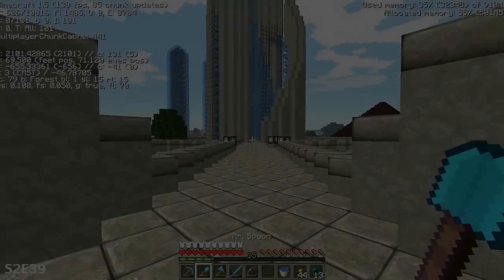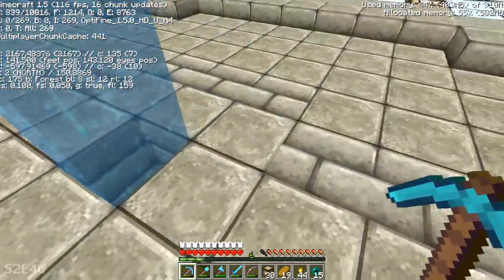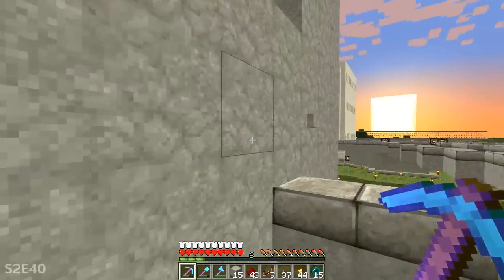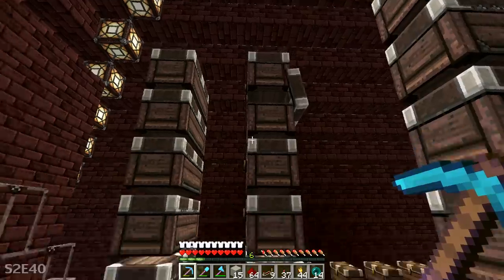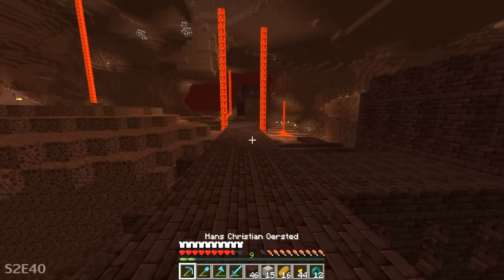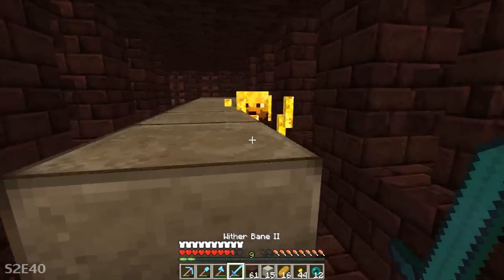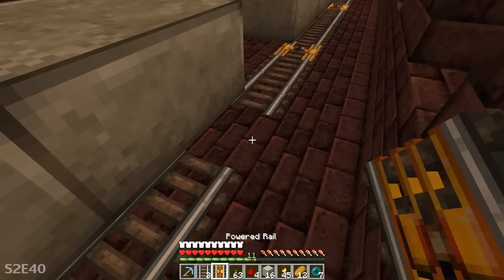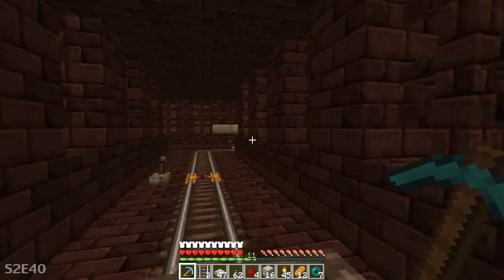Surviving Sliptopia S2 Ep.40 - The Big Fix of 1.5 ( A Minecraft Let's Play )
After taking a look around Sliptopia today we werk on fixing the redstone contraptions broken by the 1.5 update.. Also, stuff and things!

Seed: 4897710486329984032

Texture Pack and World Download Available in my Channel Description!

Theme song for Surviving Sliptopia:
Track: Danse Macabre

Name of the track: Danse Macabre

Name of the track: Jarvic 8
Artist of the track: Kevin MacLoed

Name of the track: Backed Vibes (clean)